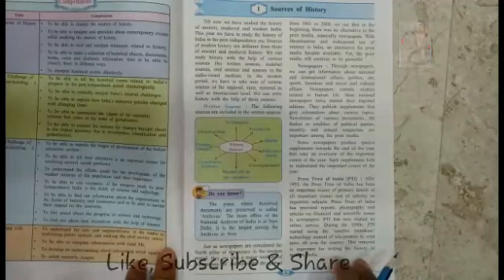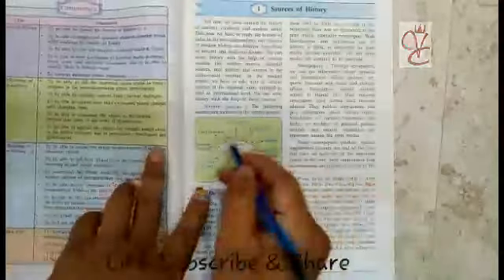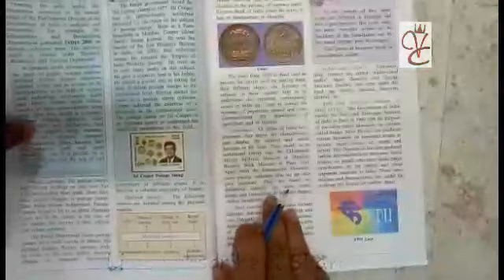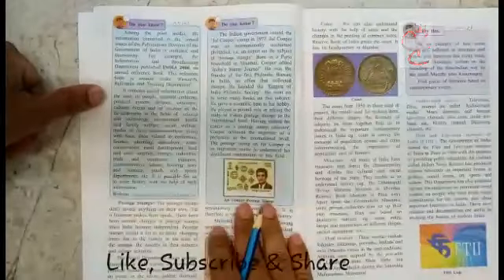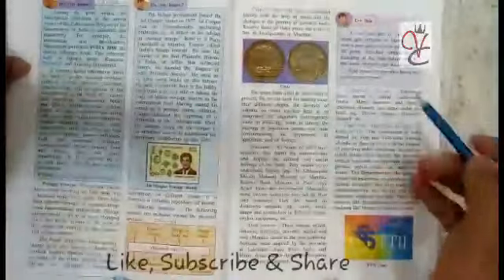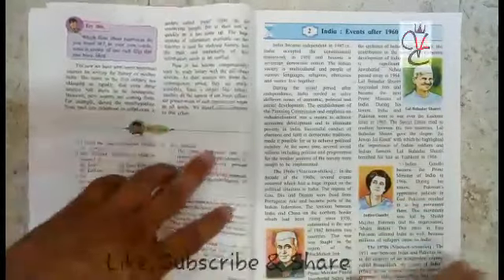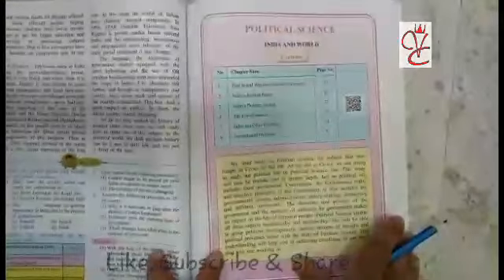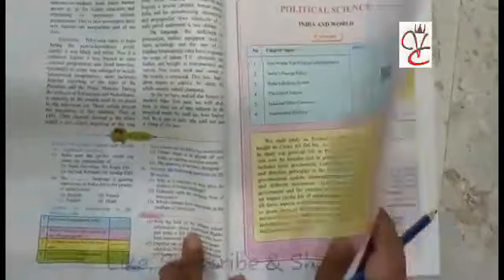STD 9 HISTORY 25% REDUCED SYLLABUS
25 percent reduced syllabus of history and political science with full tick mark method